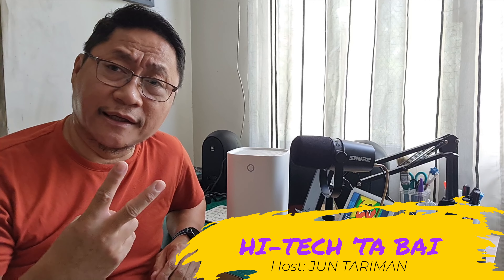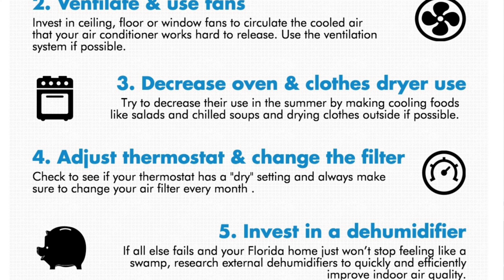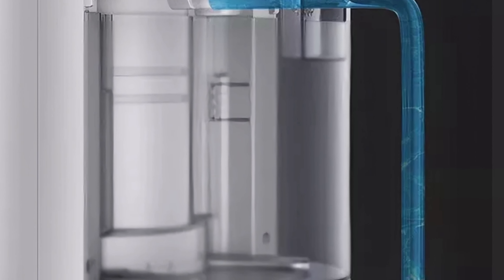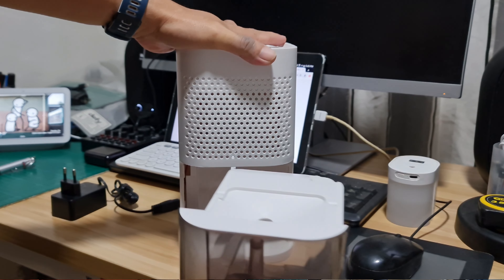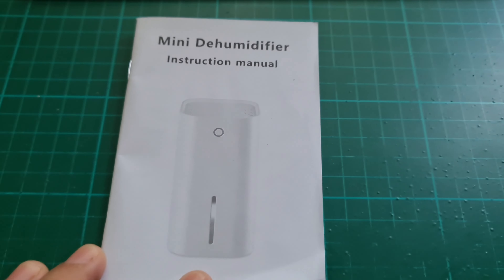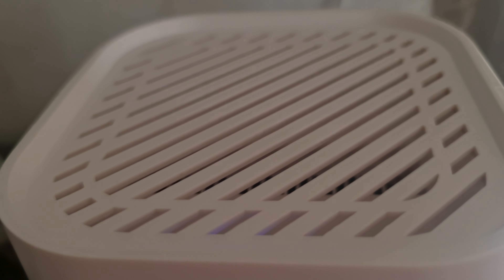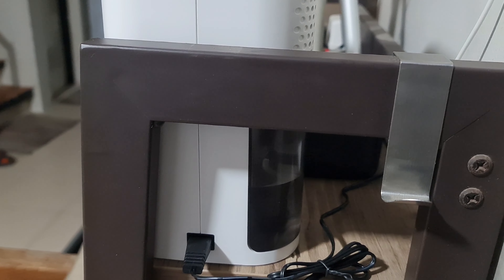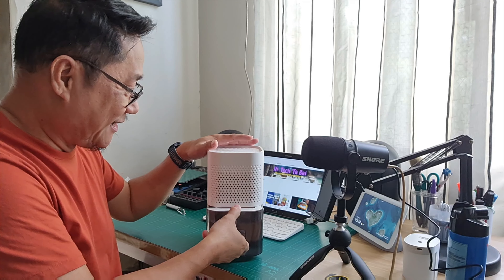A Mini Dehumidifier | Is It Enough for Homes? | Tagalog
In this video, i review the performance of a mini dehumidifier. Is it good?